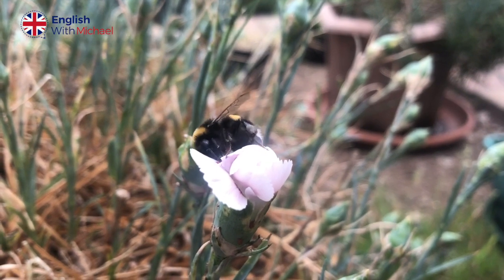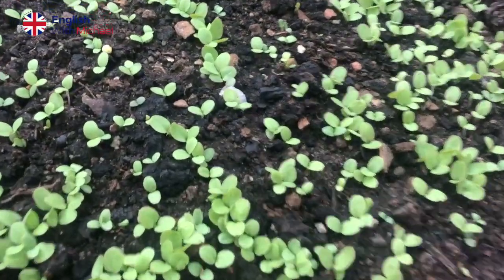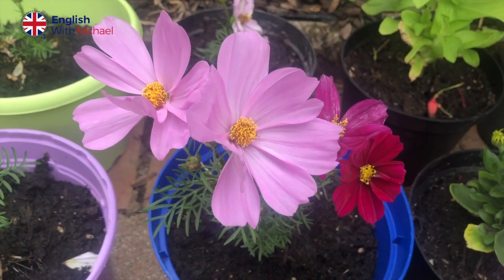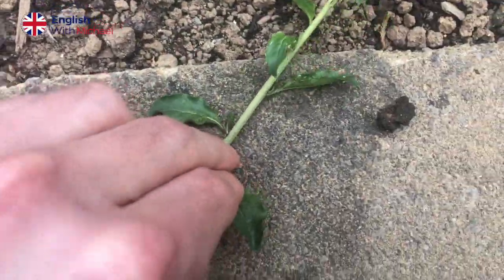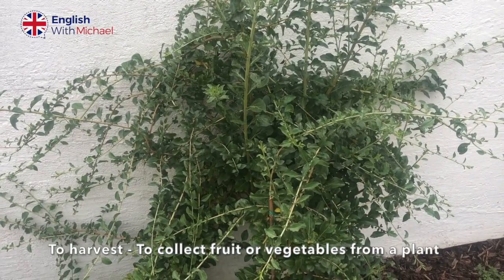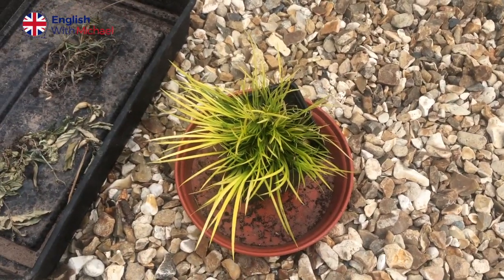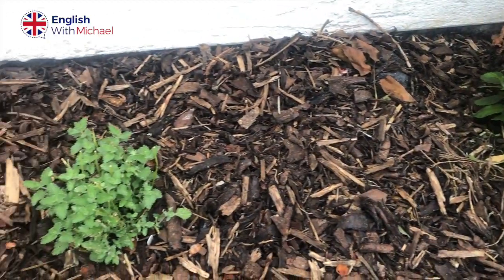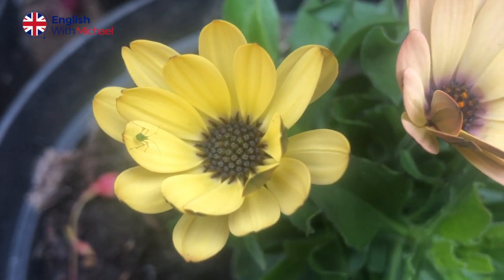Learn English While Gardening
Let's get outside and learn English while doing some gardening work. Let me know if you enjoy these kinds of videos

Why are you reading? You should be gardening!